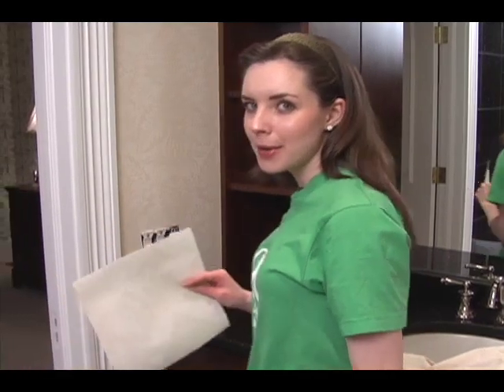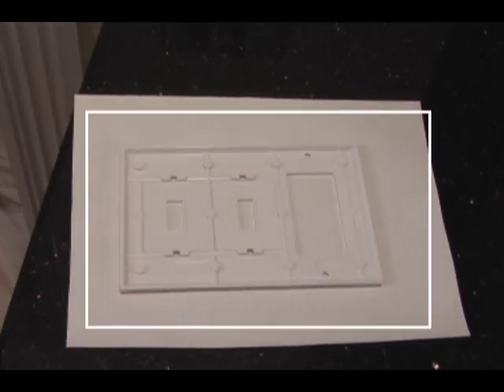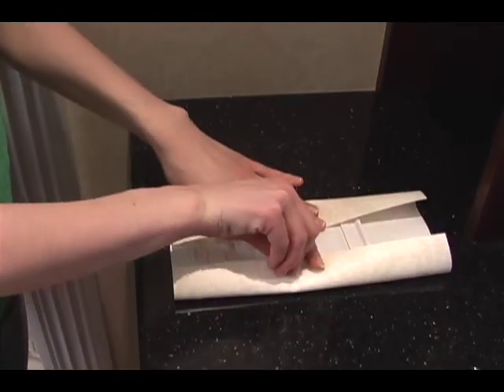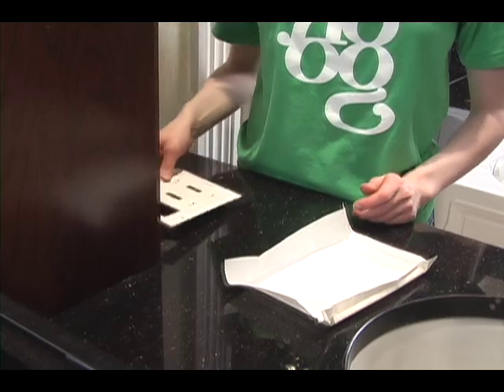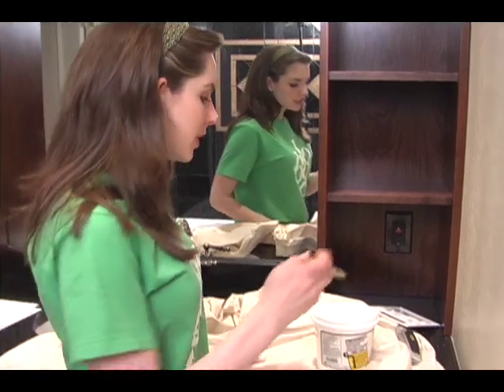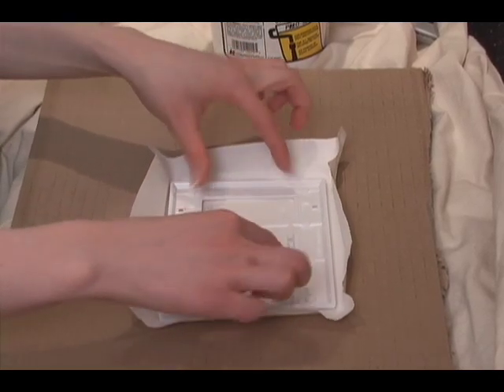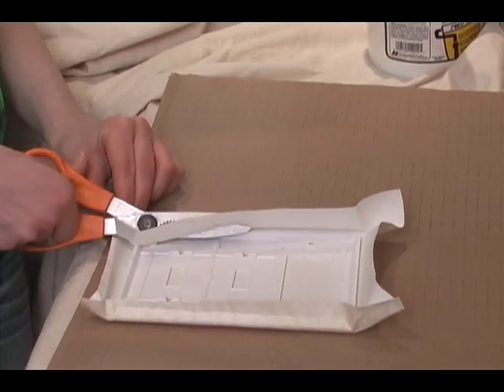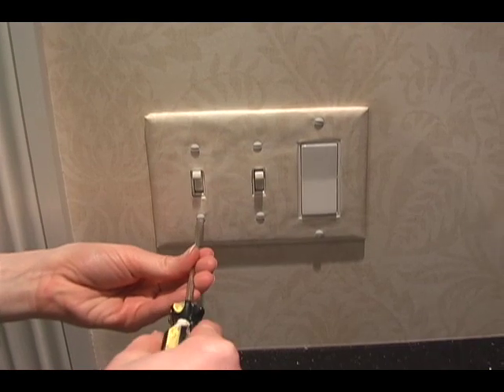Switch Plate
Switch plates can add elegnce and style to a wallpapered room if you cover them with wallpaper. Meghan Carter of AskTheDecorator.com demonstrates how easy it is to cover your switch plates with wallpaper, making an eyesore into an attractive, decorative switch plate.